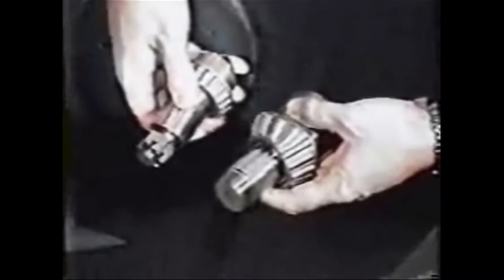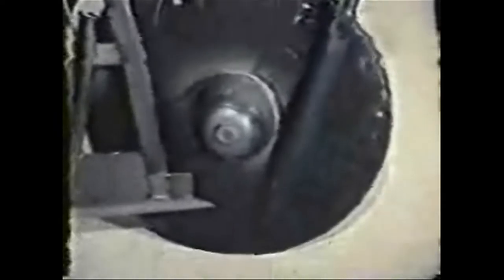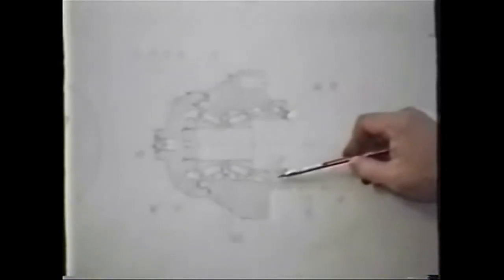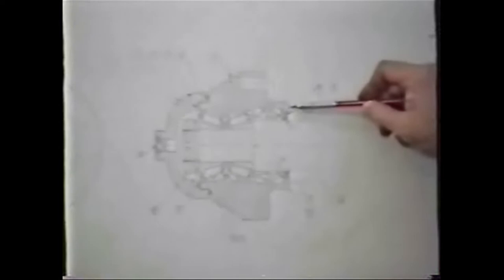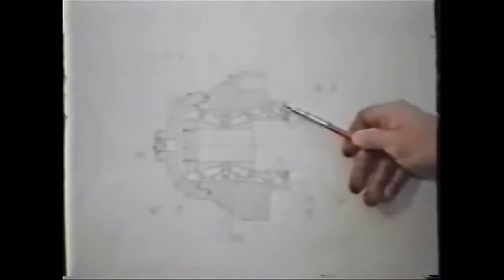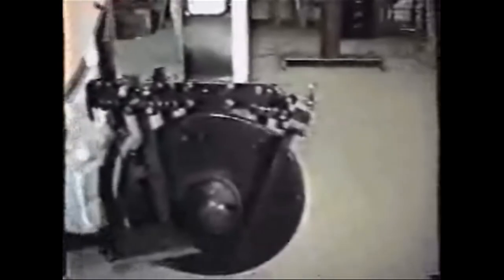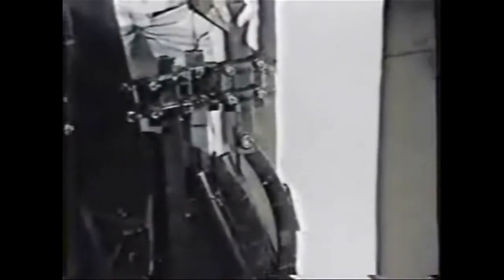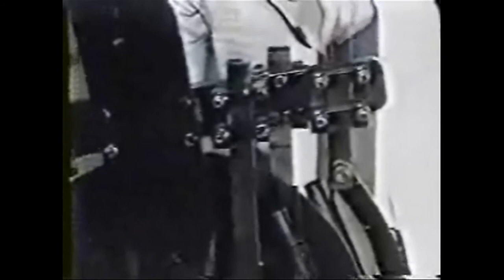Yielder NPY Opener Part 1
Yielder NPY Opener